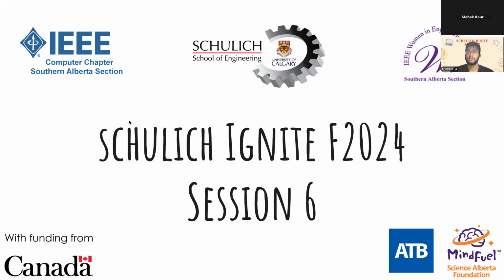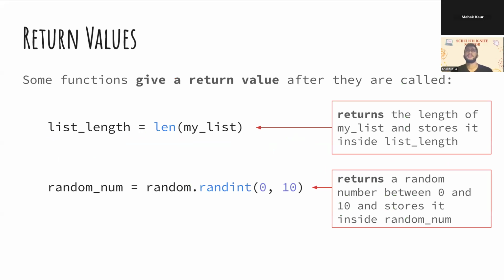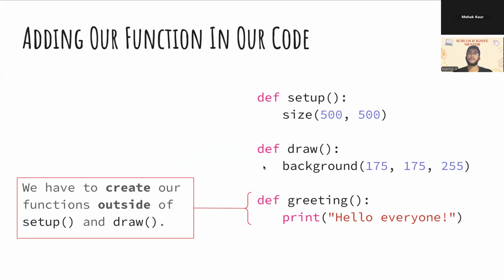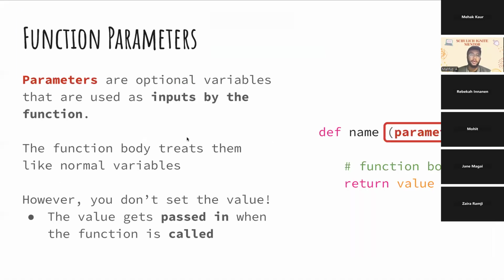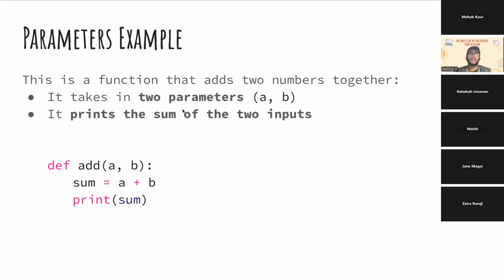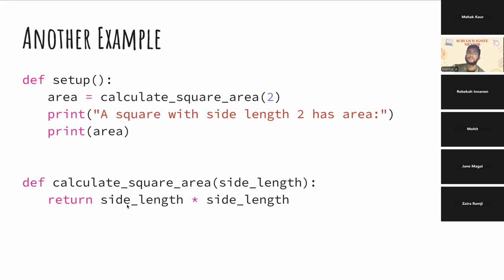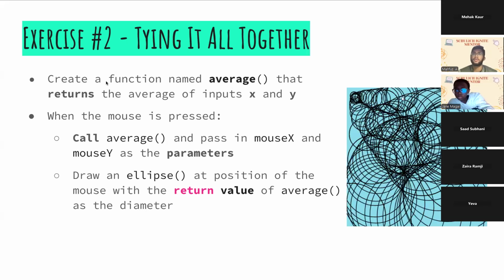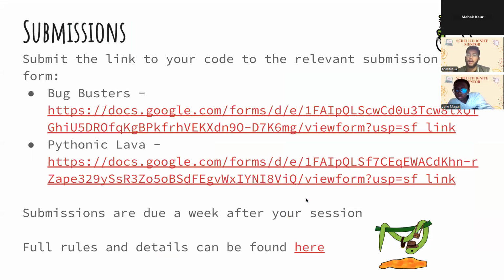Ignite Beginner Session 6 | Fall 2024